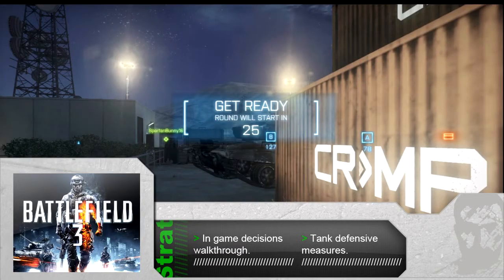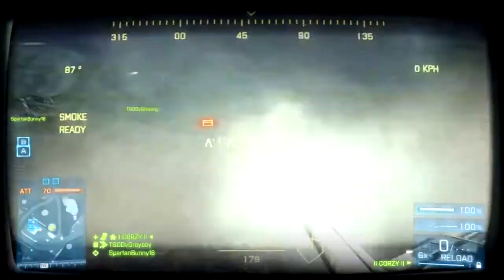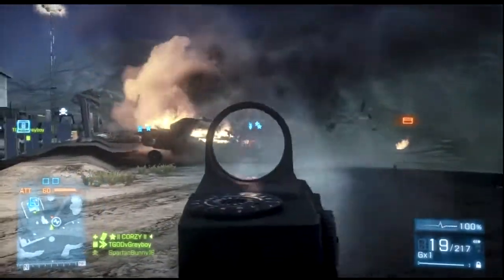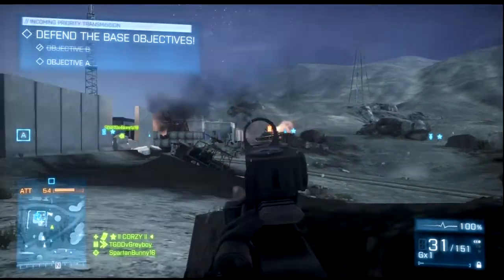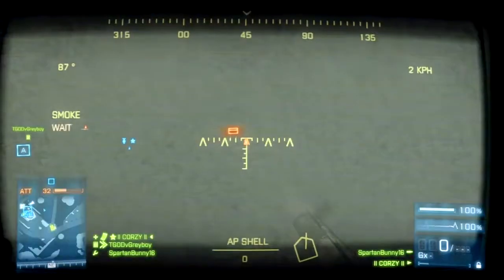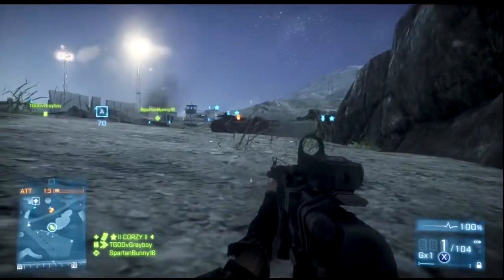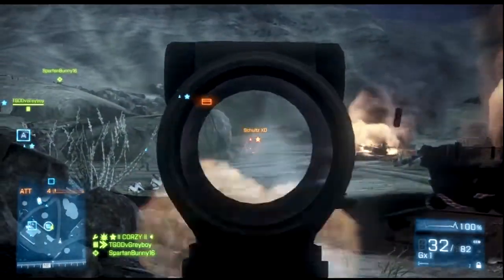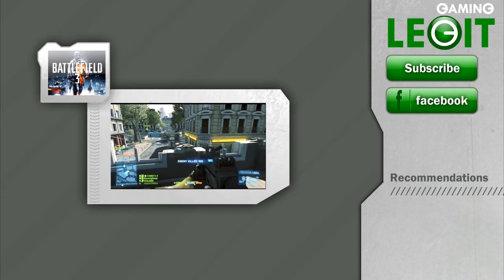Battlefield 3 (BF3) Tank Defensive Strategy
Please Comment, Rate, and Favorite!